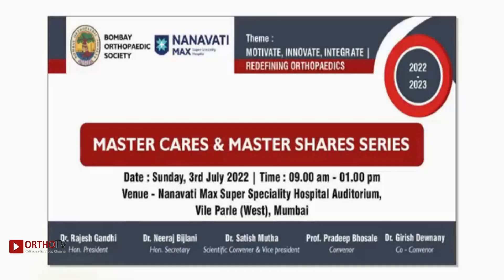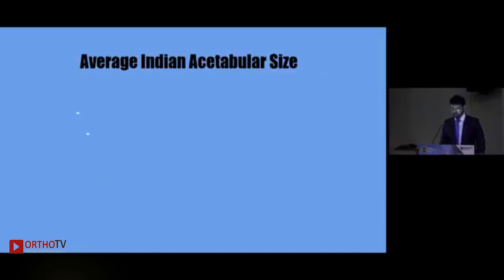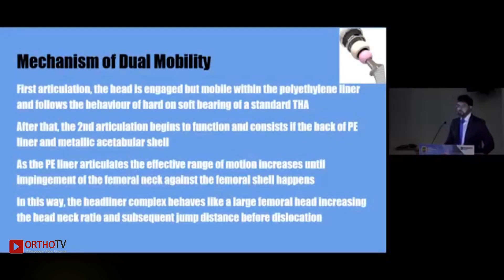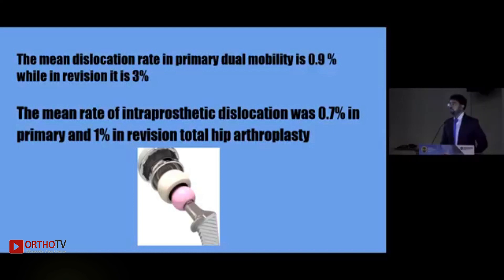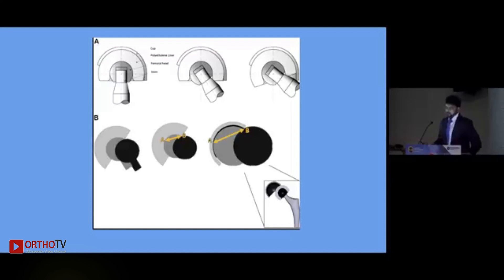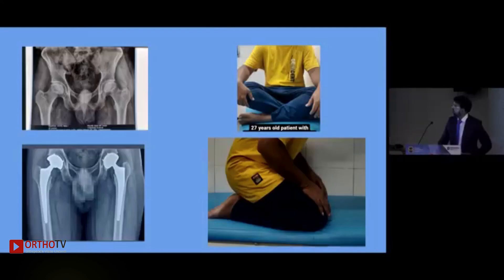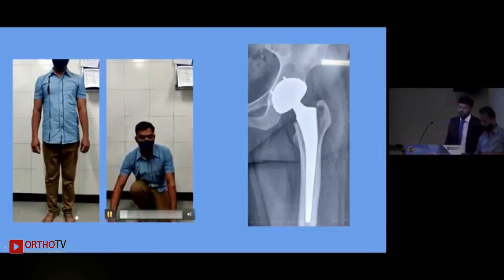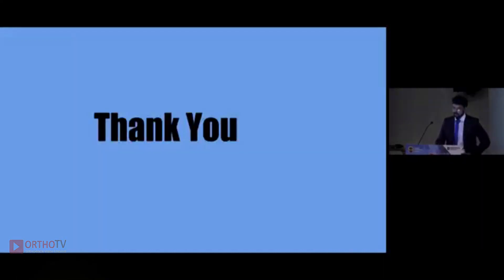Dr Rahul Khot - Dual Mobility HIP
Dual Mobility HIP

Dr Rahul Khot -
MS DNB Ortho
Consultant Orthopaedics Surgeon
Arthroplasty Surgaon